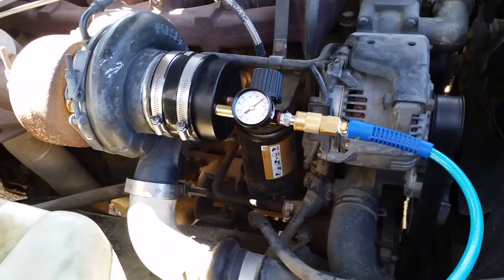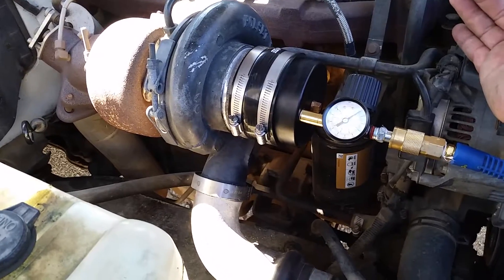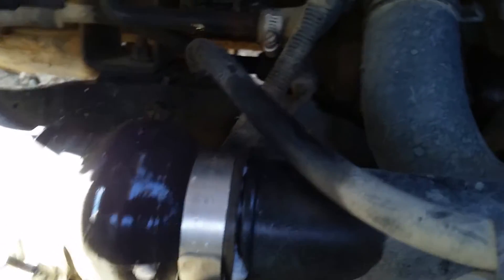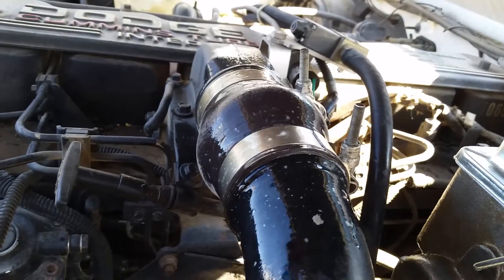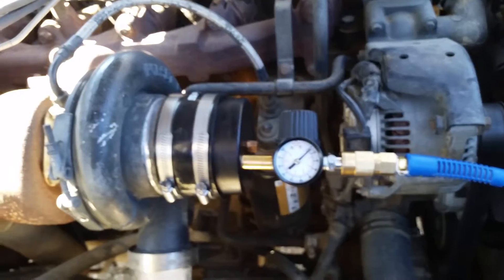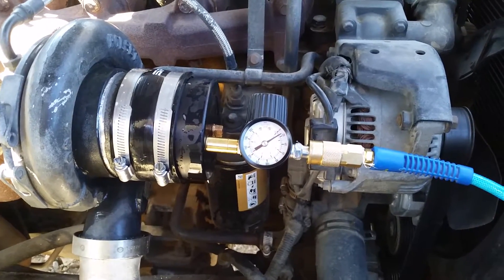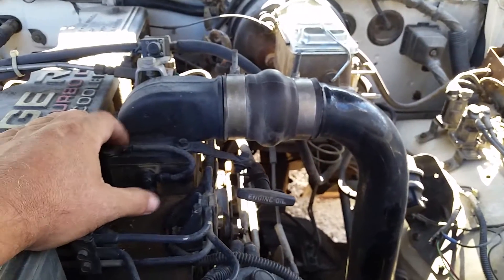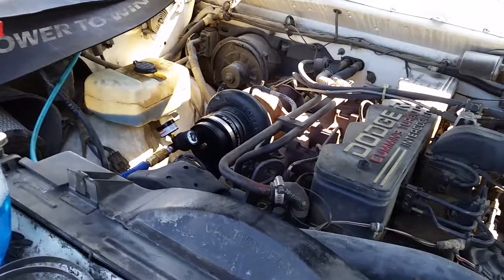1993 Cummins Dodge Turbo Leak Test.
This leak test rig was made from common hardware store parts.